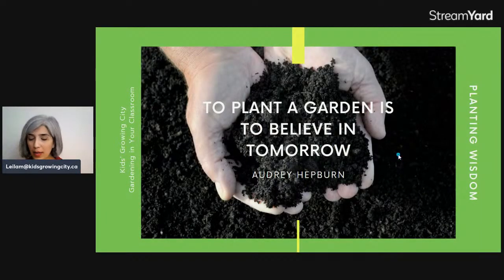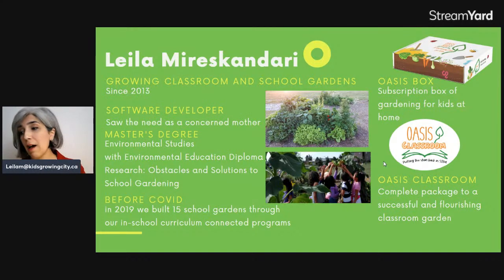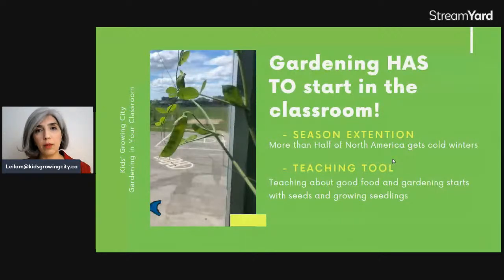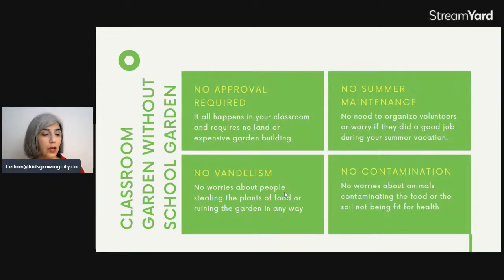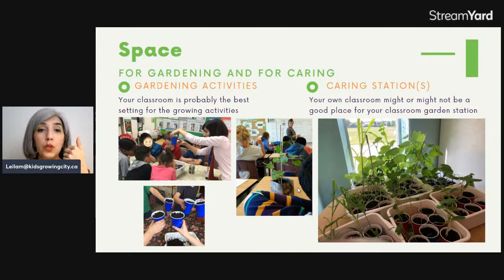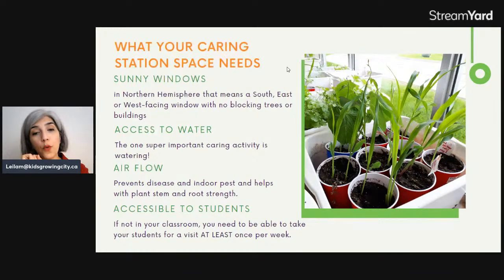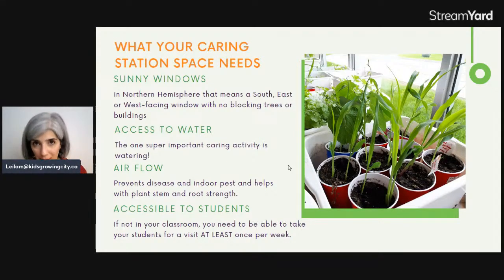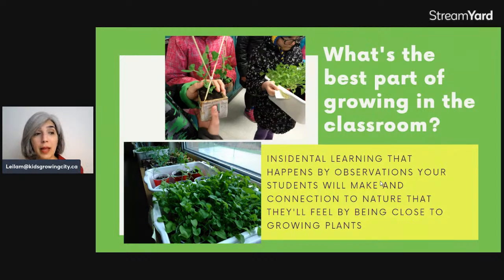Gardening in Your Classroom Session 1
FREE CLASS FOR ELEMENTARY TEACHERS
All handouts and workbooks are ONLY distributed by email to registrants.
Let's bring greenery, good food, growth and hope to your classrooms and bind it with lots of learning and empowerment!